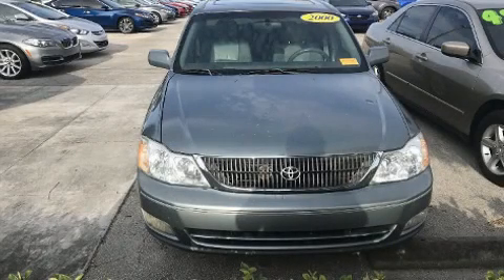2000 Toyota Avalon in Fort Pierce, FL 34982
4450 South U.S. 1

Here's a great deal on a 2000 Toyota Avalon. This 4 door, 5 passenger sedan provides exceptional value! Under the hood you'll find a 6 cylinder engine with more than 200 horsepower, providing a smooth and predictable driving experience. Top features include front bucket seats, variably intermittent wipers, fully automatic headlights, tilt steering wheel, power door mirrors, cruise control, an overhead console, and more. Toyota also prioritized safety and security by including: dual front impact airbags, front side impact airbags, and 4 wheel disc brakes with ABS. We have the vehicle you've been searching for at a price you can afford. Stop by our dealership or give us a call for more information.